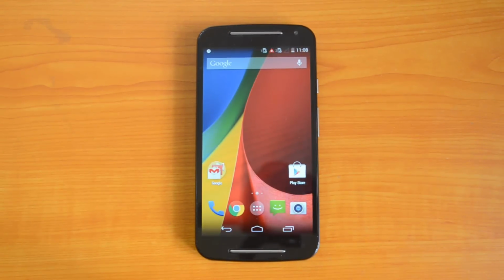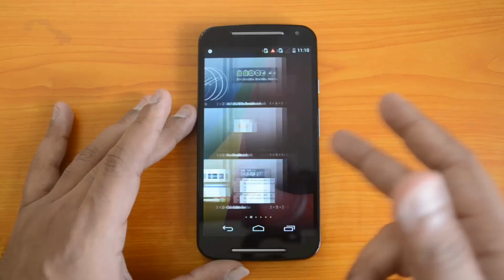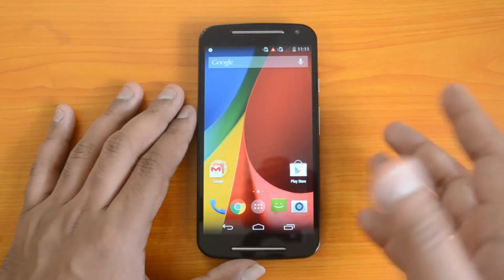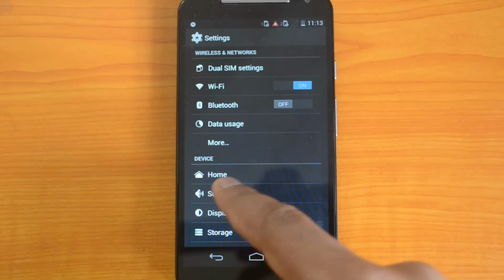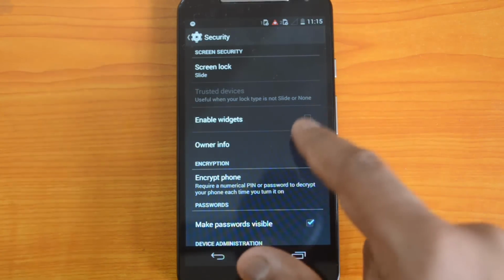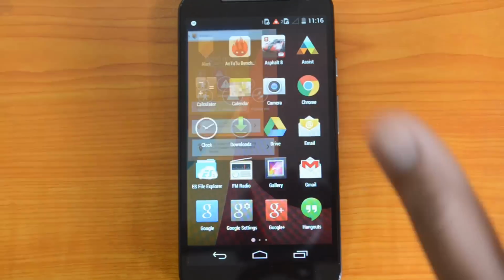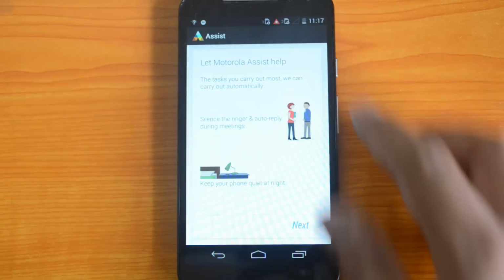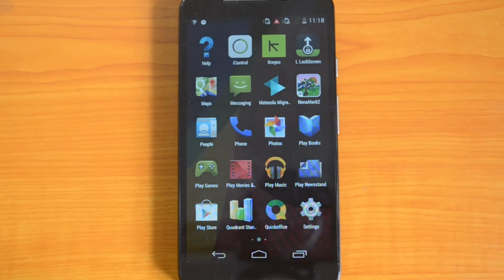Motorola Moto G (2014) Tips and Tricks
Motorola Moto G (2014) comes with 5 inch HD display and quad core processor with 1GB RAM and Android 4.4.4 KitKat. Here are some of the tips and tricks you can perform on the device.